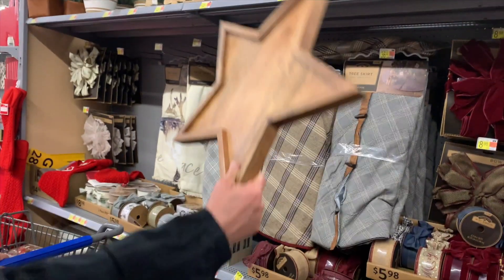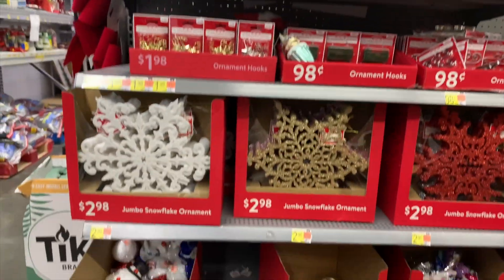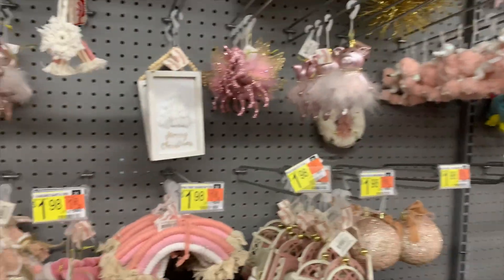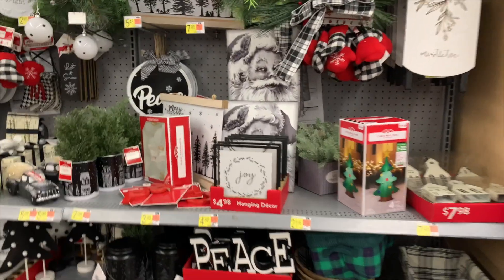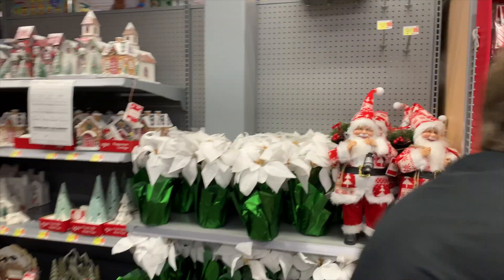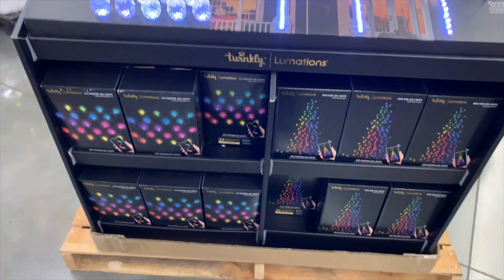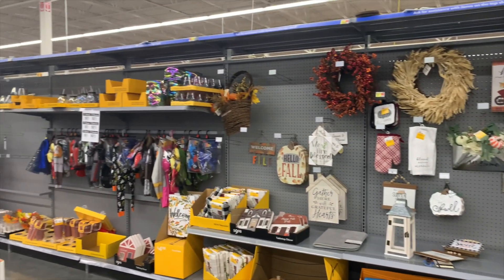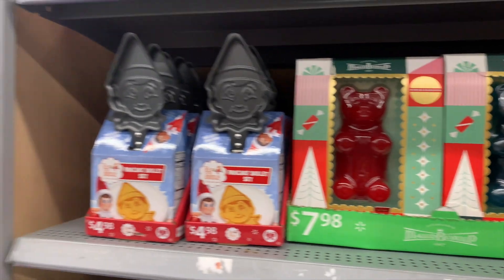NEW WALMART CHRISTMAS DECOR 2021-SHOP WITH ME!!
OPEN ME!!